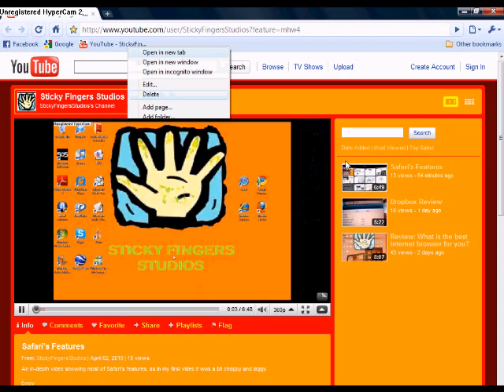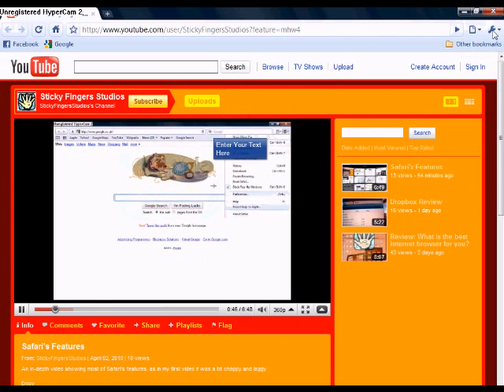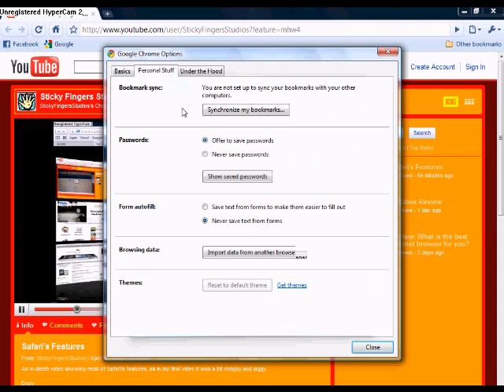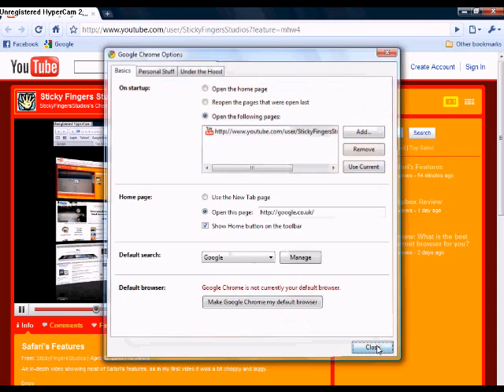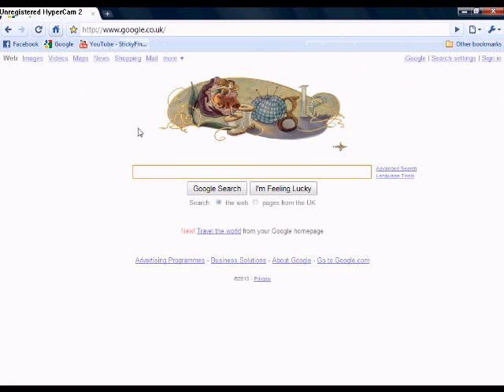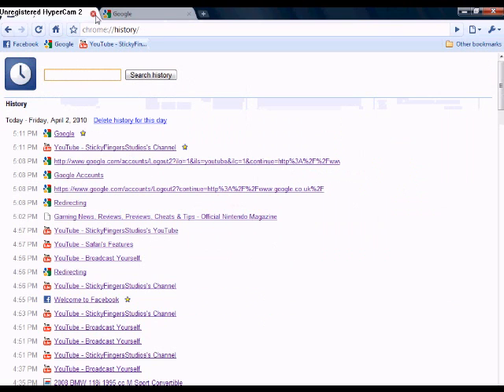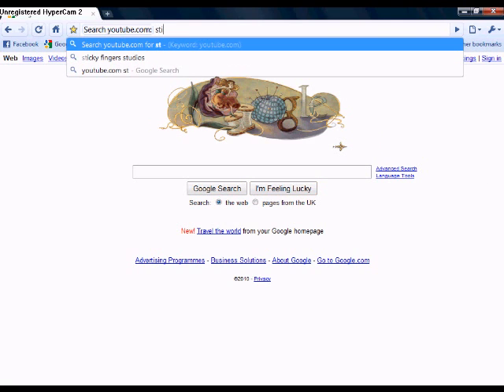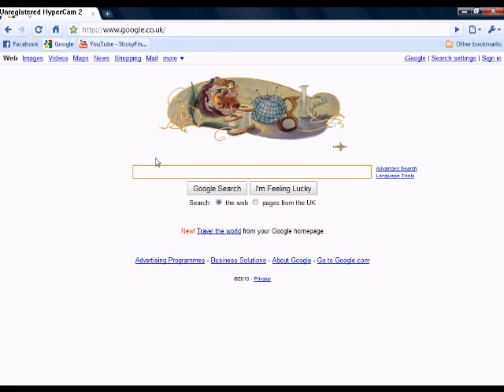Google Chrome's Features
An in-depth video explaning Google Chrome and it's features. have a look at my other vids showing the features of other web browsers.